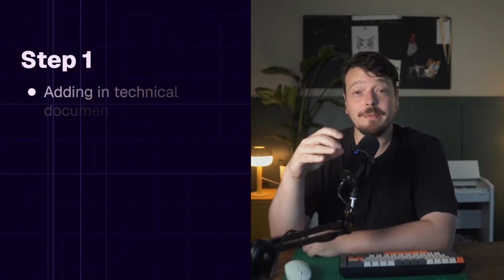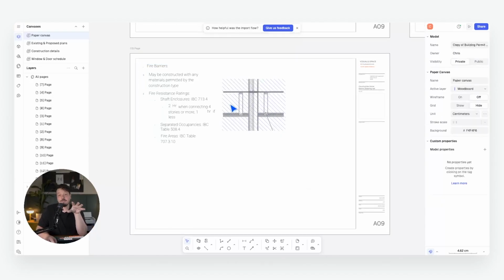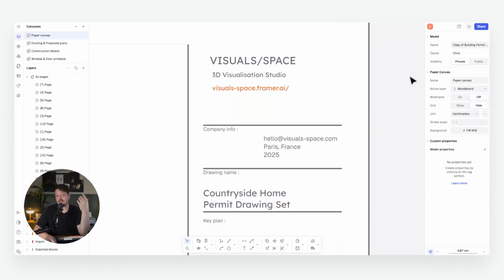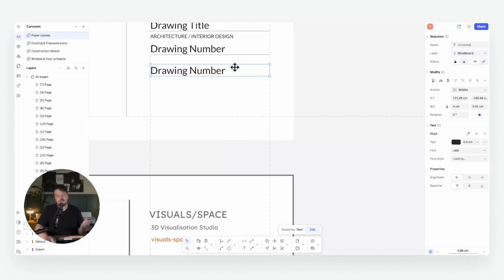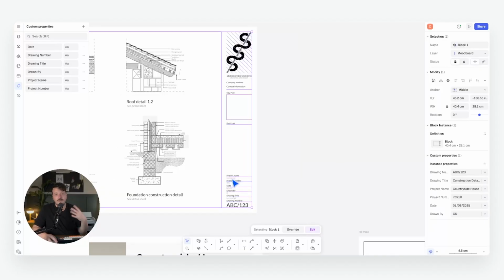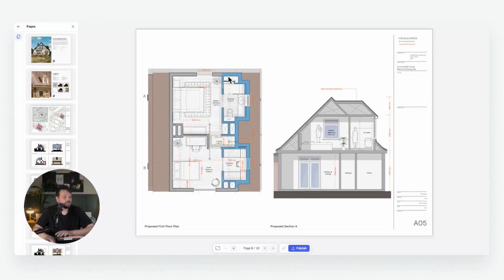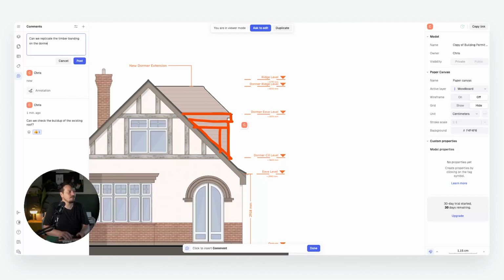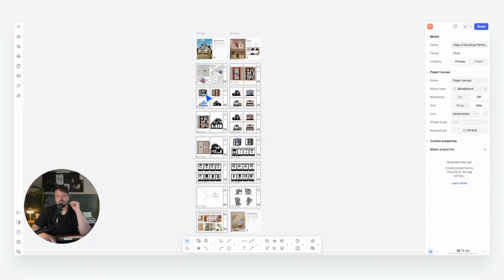How to Set Up Your Building Permit for Seamless Submission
Learn how architects can create professional architectural drawings, including sections, elevations, and design details, to produce a complete building permit set using Rayon Design.

❔ Have any questions?

Learn how to prepare a complete building permit set with clarity and professionalism using Rayon Design. In this class, architects and interior designers will master essential steps for adding technical documentation, including importing and editing manufacturer construction detail PDFs. You’ll discover how to customize title blocks with metadata to keep your drawings consistent and permit-ready, while also streamlining edits across your project. Finally, explore Rayon’s powerful collaboration tools to share, comment, and annotate in real time, ensuring smooth communication with stakeholders and a polished submission. This lesson is ideal for anyone looking to improve their permit documentation workflow and deliver accurate, client-ready presentation sets.

00:00 Intro
01:26 Step 01: Adding technical documentation to your permit set by importing a manufacturer’s construction detail PDF and editing it as needed
05:06 Step 02: Ensuring clarity and consistency in your building permit by customizing and using metadata in title blocks for efficient editing
14:34 Step 03: Communicating and coordinating details with stakeholders to finalize the building permit before submission using Rayon’s collaborative features to share, comment, and annotate
21:13 Outro